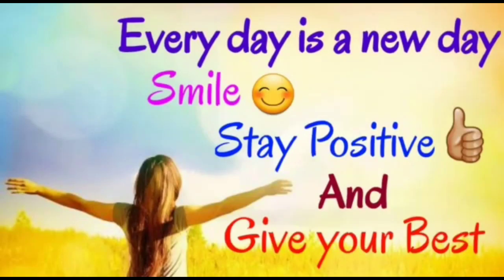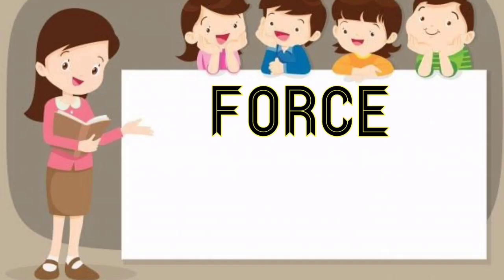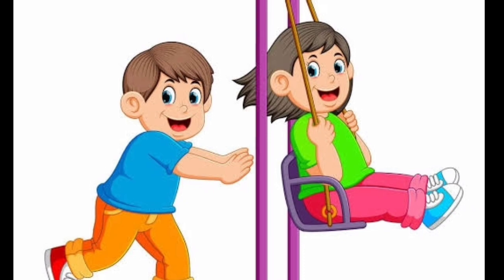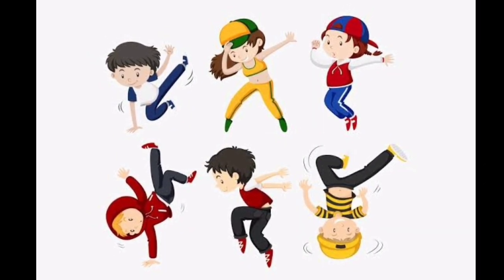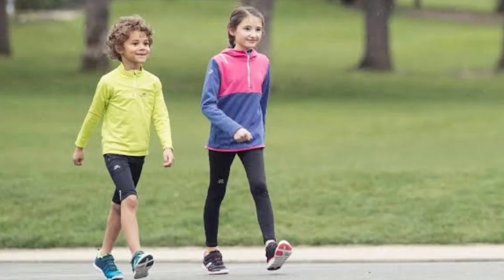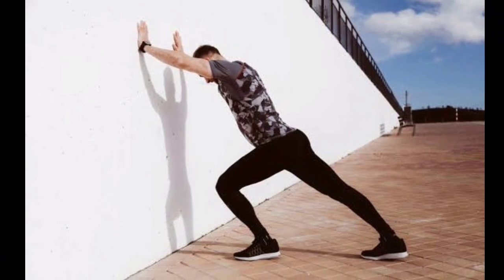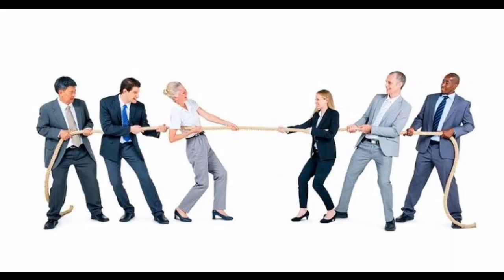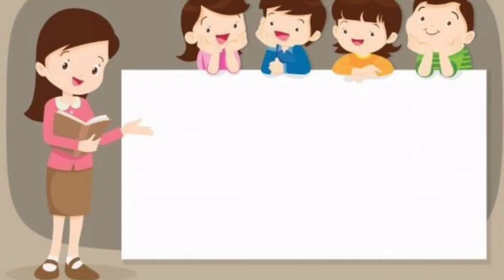TN Samacheer Book:Science /Grade 3 / Term1/ Unit: 3 FORCE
This lesson is the 3rd unit  of  Science. I have explained about  Simple movements and Actions. You can get the clear idea of Push and Pull.